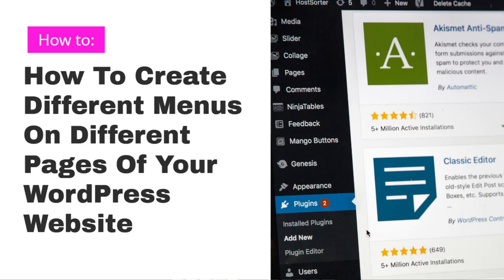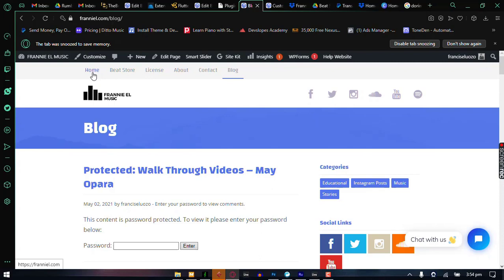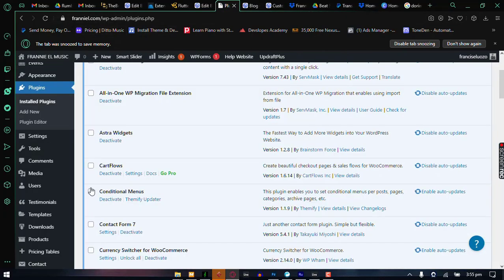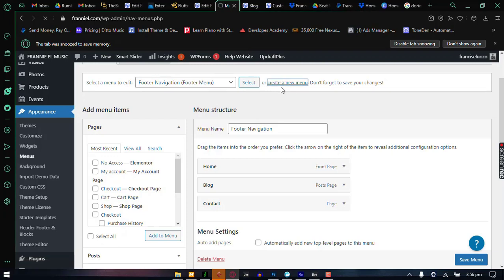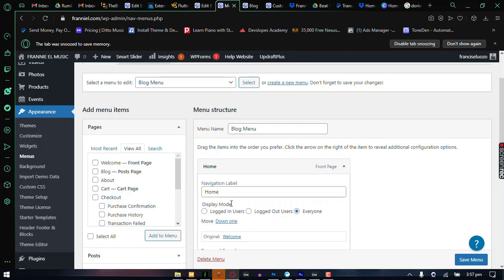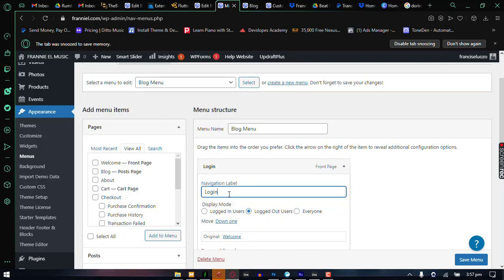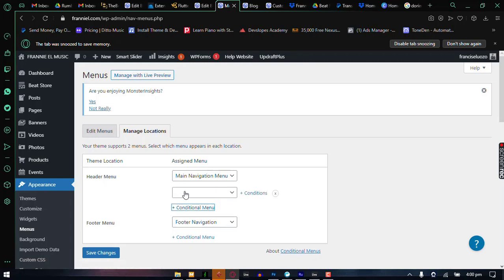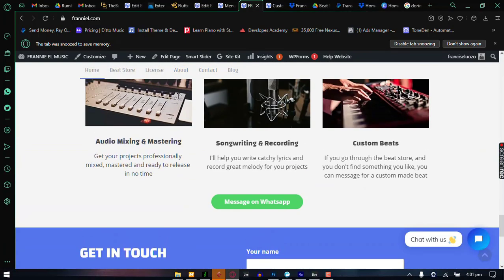How To Create Different Menus For Different Pages On Your Website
Learn how to organize your WordPress Website navigation structure by creating different menus for different pages, it is a simple yet very important trick to help you have a more professional looking website.